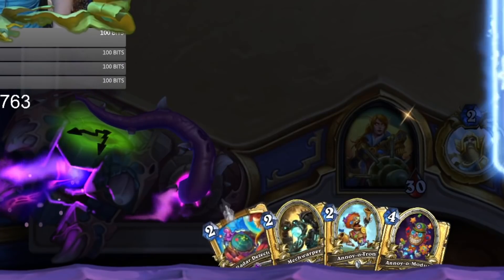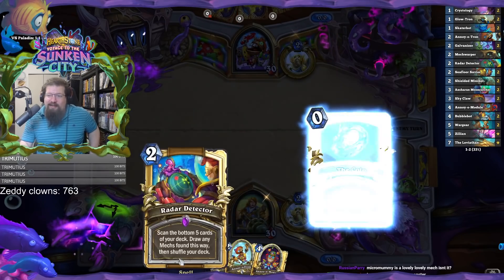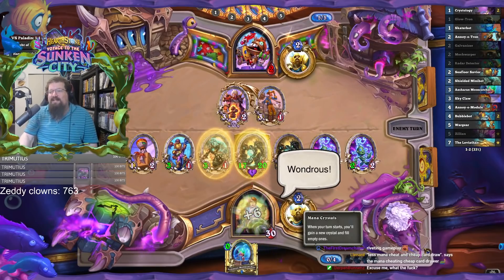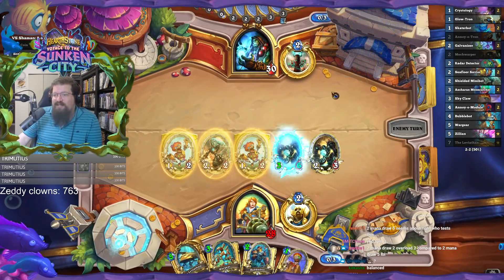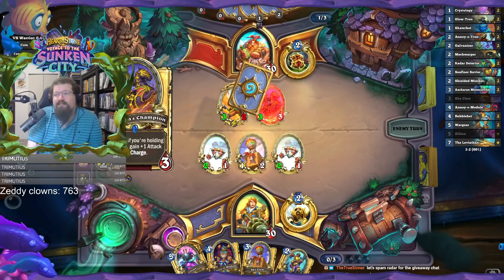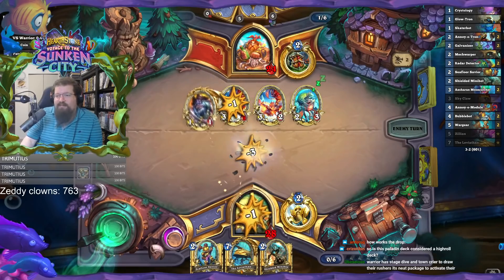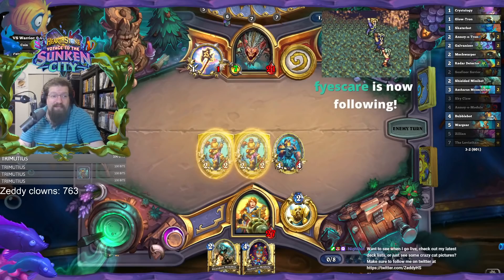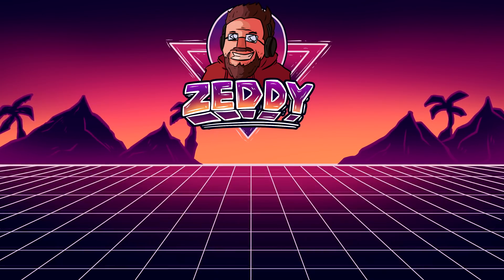RADAR DETECTOR is BROKEN in Wild Mech Paladin! Nerf incoming? (Early Access Gameplay!) | Sunken City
Today we go over one of my best performing Voyage to the Sunken City theory crafting decks in Mech Paladin!